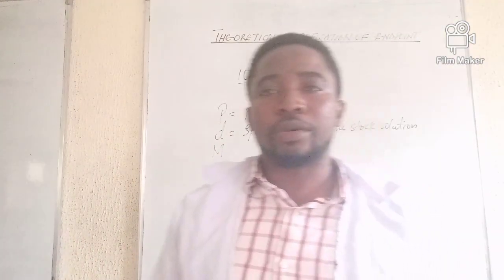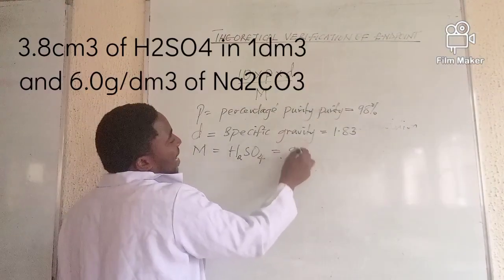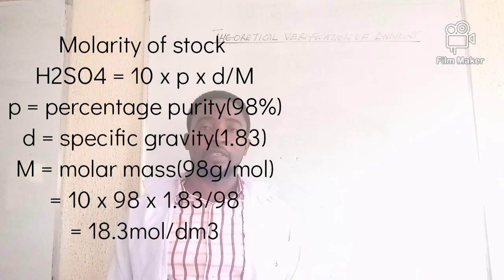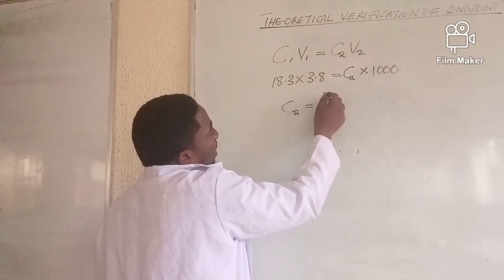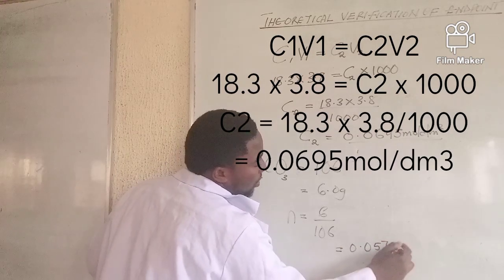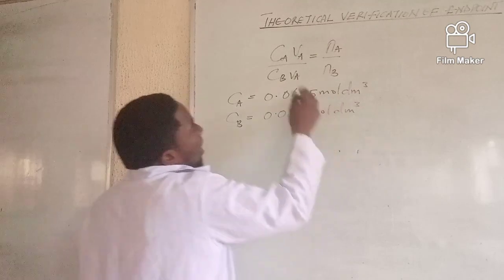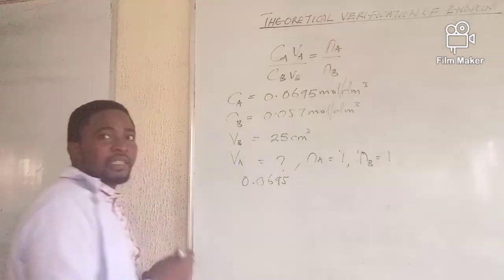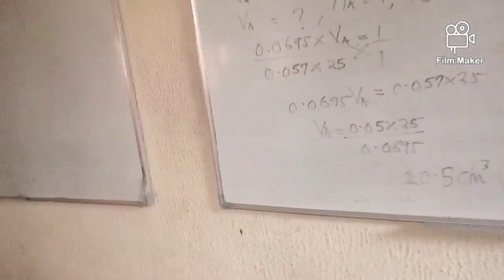NECO2024 CHEMISTRY PRACTICAL. HOW TO OBTAIN YOUR ENDPOINT THEORETICALLY. WATCH NOW!!